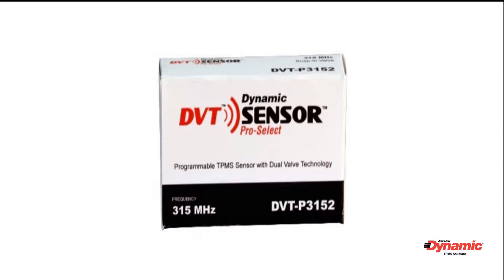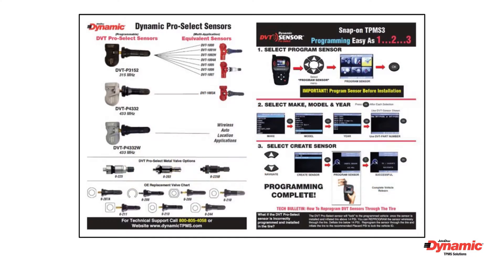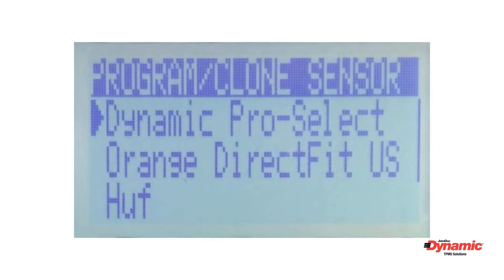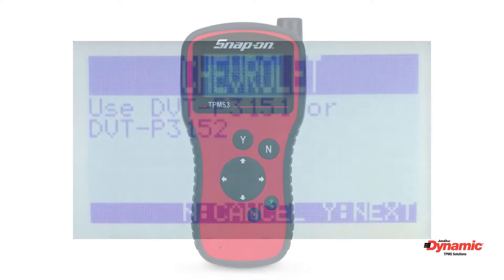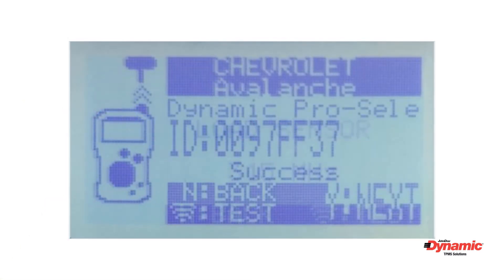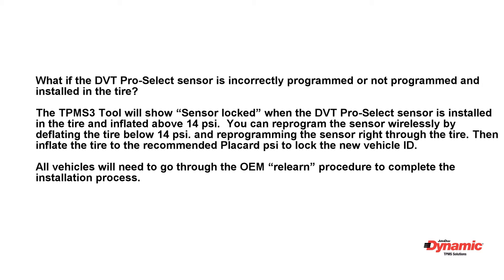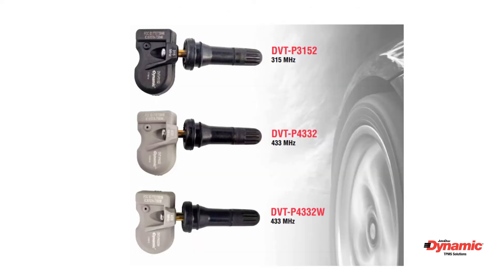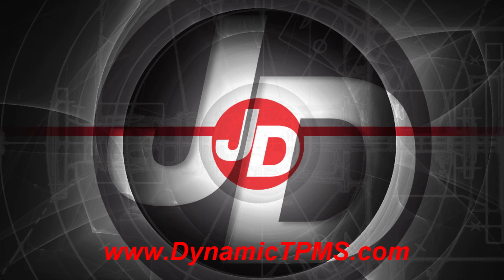Dynamic TPMS Sensor Programming Training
This is a video detailing the programming steps to activate the Dynamic Pro Select TPMS sensors using the Snap On TPMS3 tool